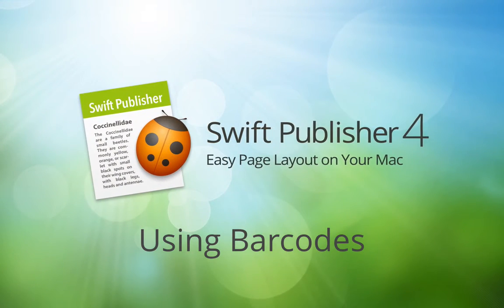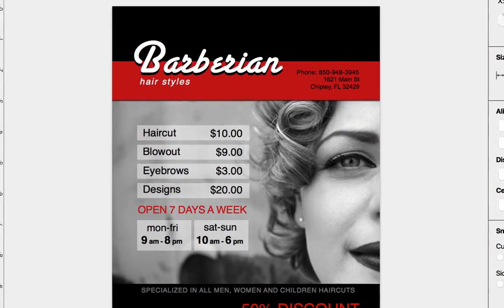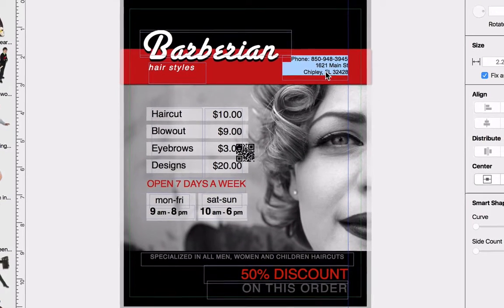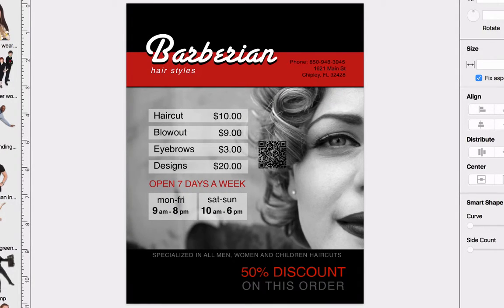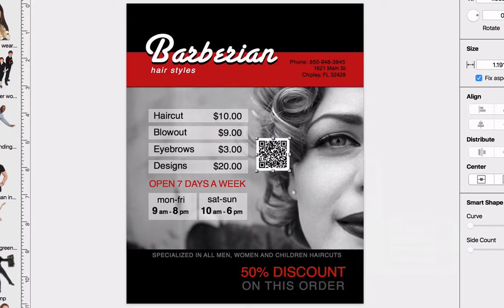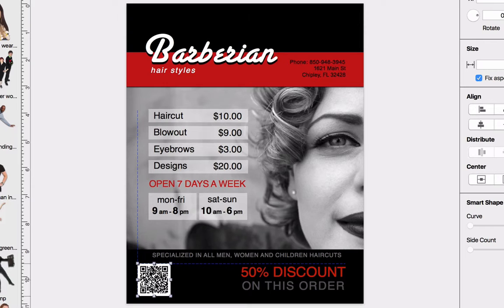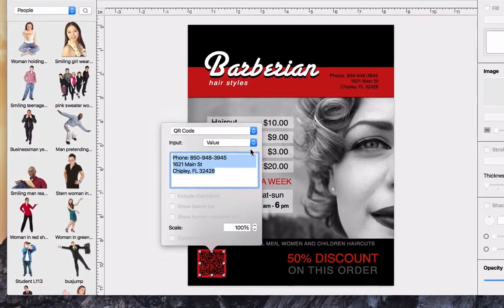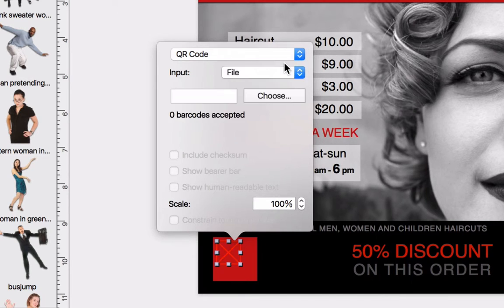Swift Publisher 4 Tutorials - Using Barcodes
This tutorial demonstrates how to use barcodes in your Swift Publisher documents.